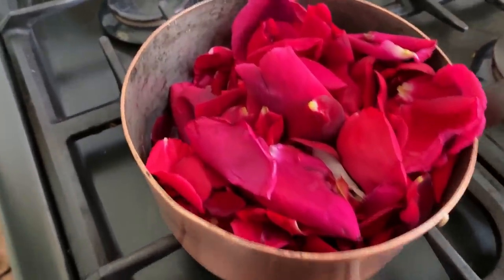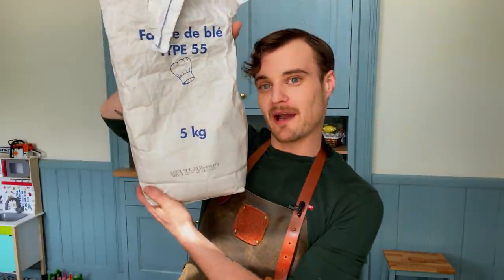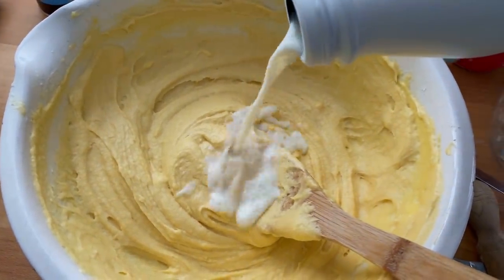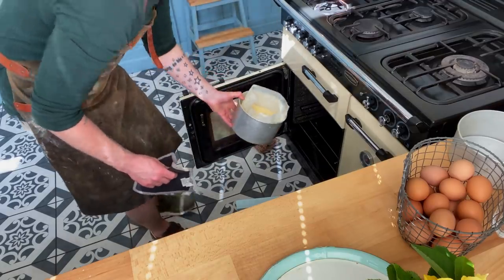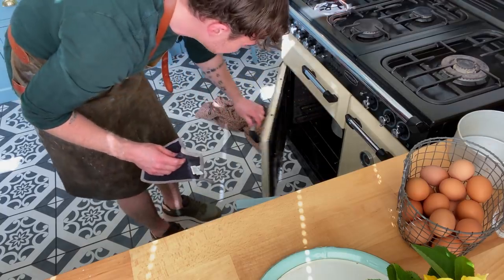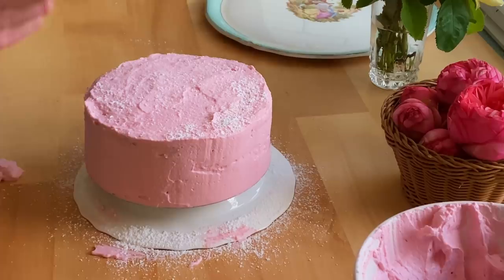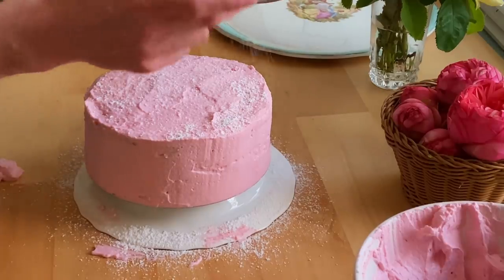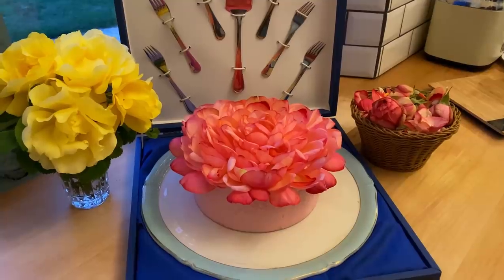HOW TO MAKE A ROSE CAKE - Chateau Tutorials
This is the first mid week video from the doing it ourselves series.
Today I take a walk in the Chateau Gardens and get the great Idea to make a cake from real Roses. Watch to see how it turns out.

My name is Michael Petherick and I live with my family at Chateau de la Basmaignee in north west France.
My brother and his fiancé bought this building with some inheritance money three years ago and we are slowly restoring it to live in, and run as a business.
It’s always a financial struggle to keep the place going and we have to work hard to keep our heads above water, but we love it and wouldn’t have It any other way.
When they knew that they were buying the château, my brother asked me if I would like to move over and take part in their new adventure... so I packed my bags, gave up my life in England and moved here to help bring this place back to life.
We do all the renovations ourselves including construction, decorating and collecting antique furniture that we buy cheaply to restore. Our goal is to fill the château with beauty and life as it once was.
I have a passion for history, art and all things old.
These videos are a series of stories about my life and experiences living in a French castle.
We film and edit everything ourselves.
I’ll be showing all aspects of life here, from renovation and DIY, to crafts and baking, art, daily life and a bit of fun thrown in for good measure. There’s much more to see and our journey is still just beginning.